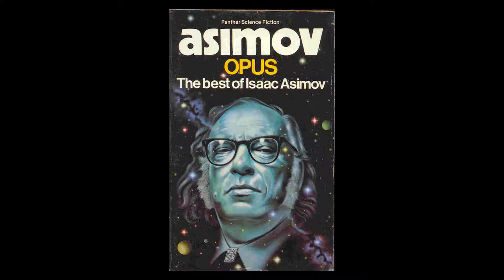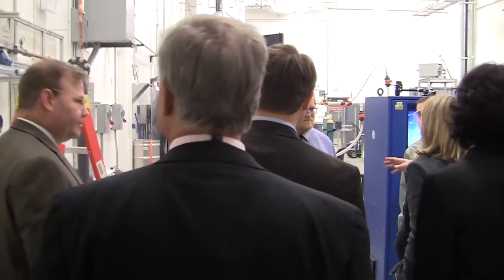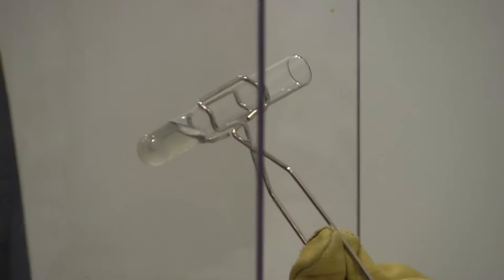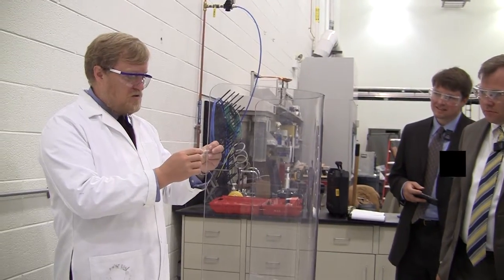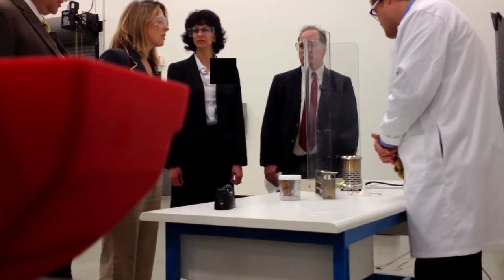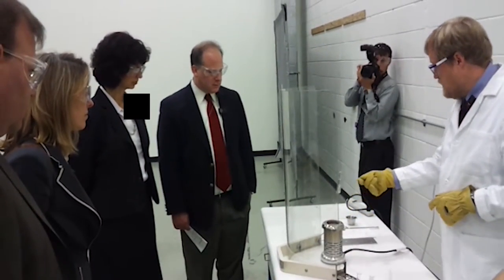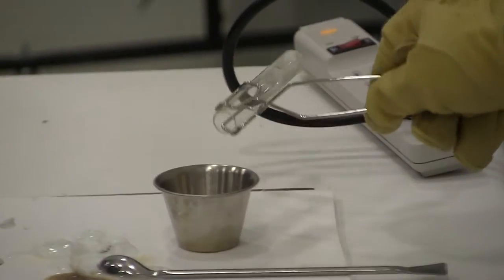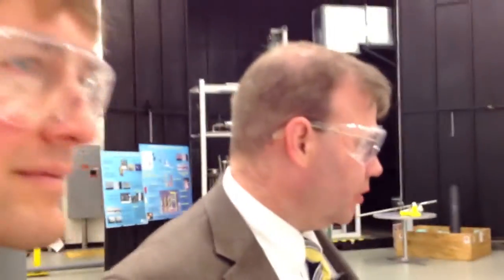Salt in Advanced Nuclear Reactors - TR2016c 2h47m57s13f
Dr. David Holcomb of Oak Ridge National Laboratory shows us FLiNaK, a Molten Salt similar to FLiBe. What are the physical properties of molten salt? What does it corrode and not corrode? Why use salts instead of water to transport heat?

ORNL's molten salt loop test components are examined.